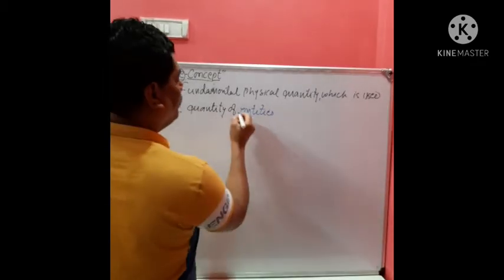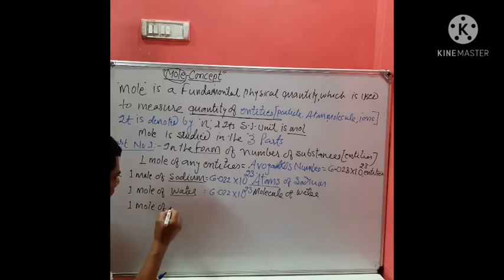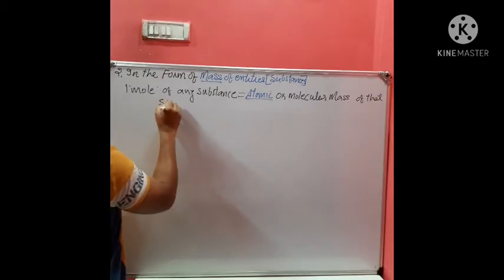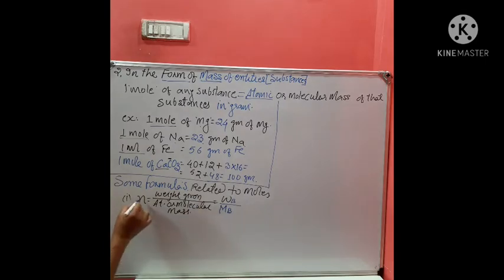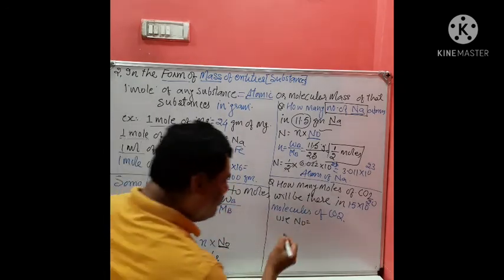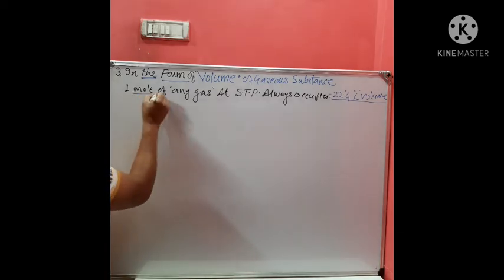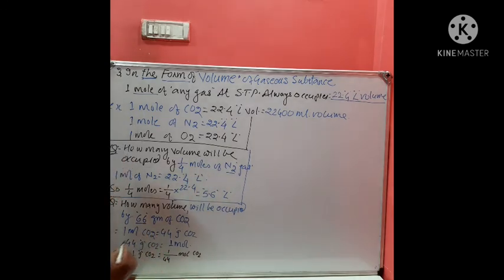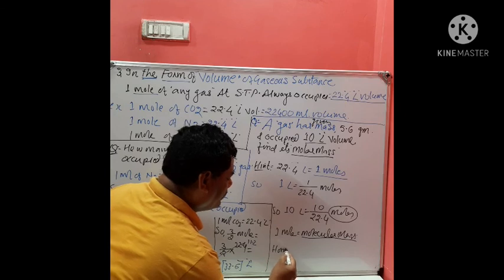11th.. MOL CONCEPT...